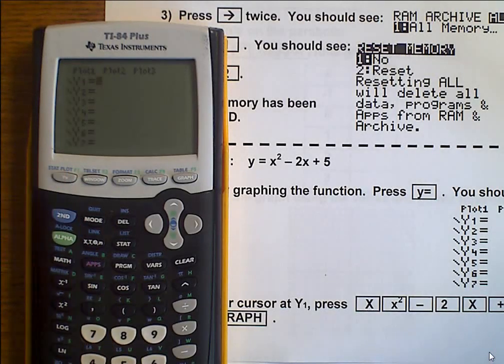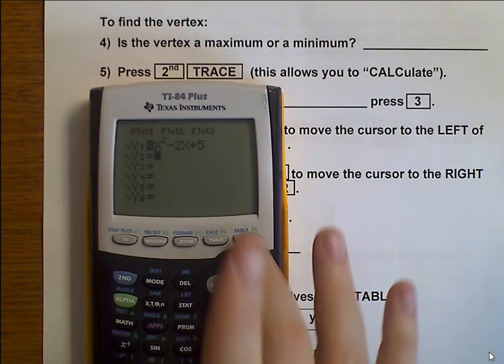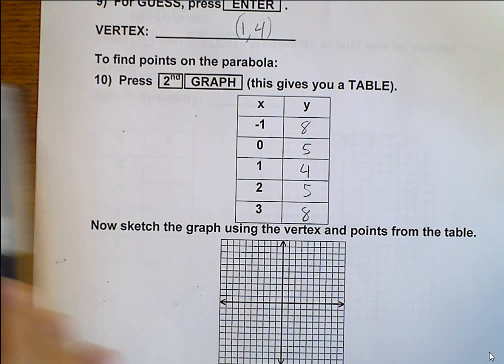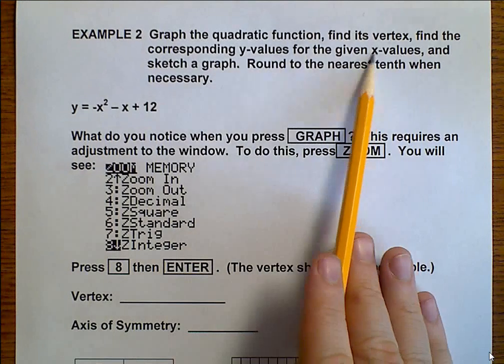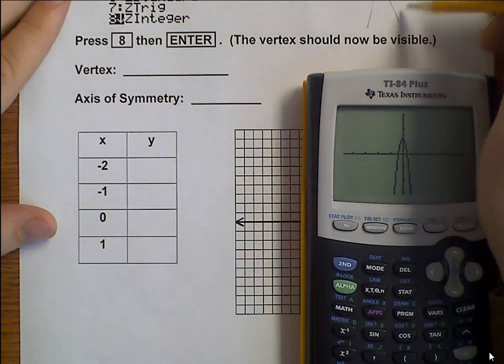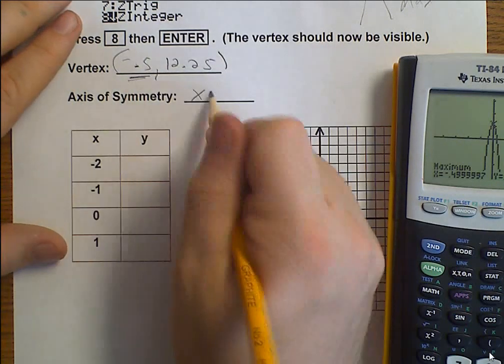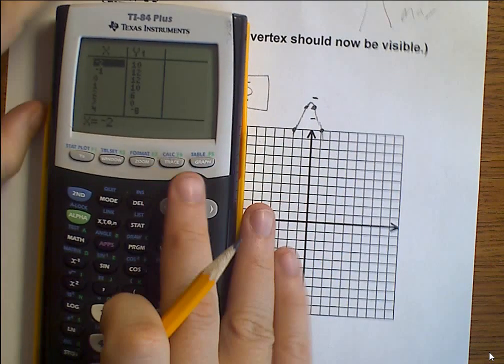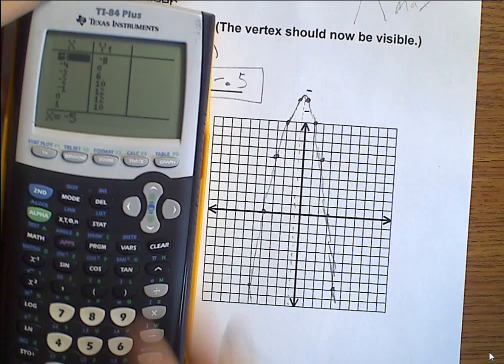Algebra 1(Topic 8-2) Graphing Quadratic Functions on the Calculator